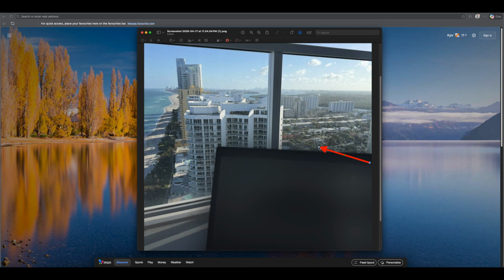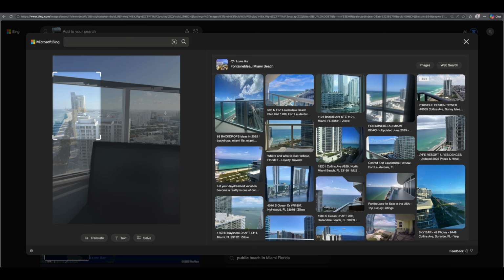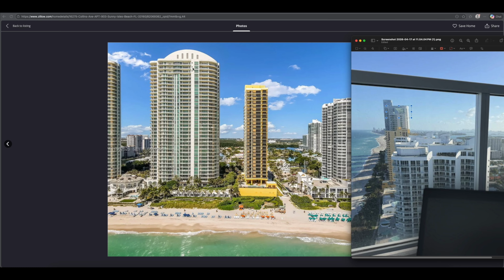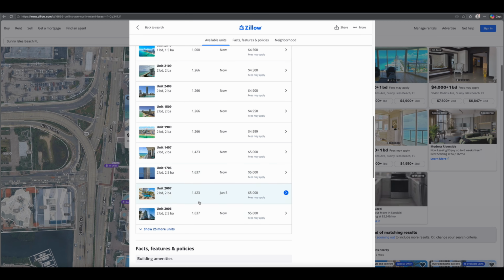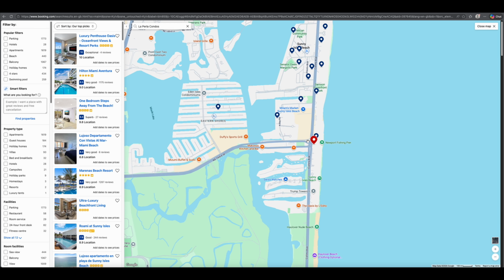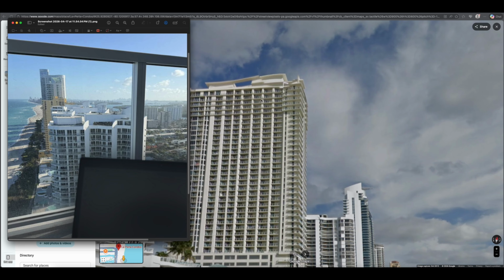GEOINT analysis images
In this video, we explore Geospatial Intelligence (GEOINT) and how satellite imagery, maps, and location data are used to analyze real-world environments. You’ll learn how geospatial information is collected, processed, and applied in intelligence, research, and investigations.

GEOINT combines imagery analysis, mapping tools, and spatial data to provide insights into locations, movements, and events around the world.